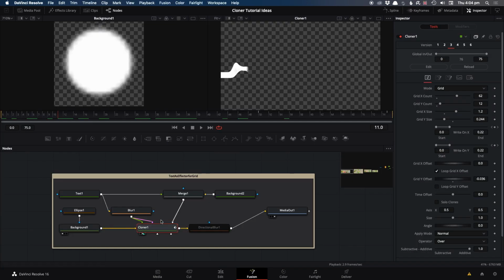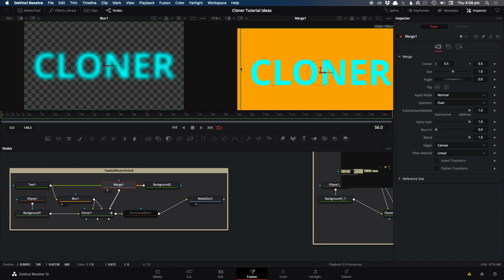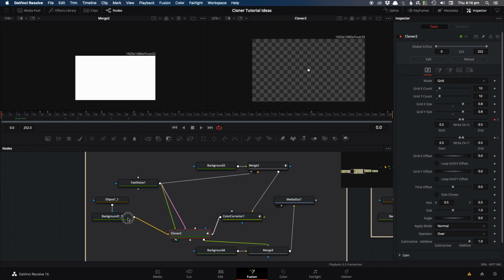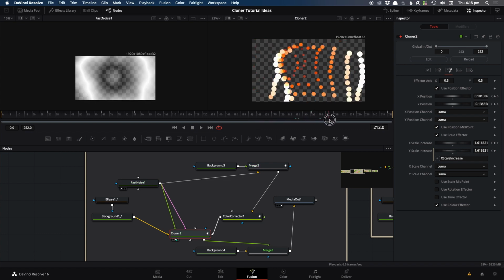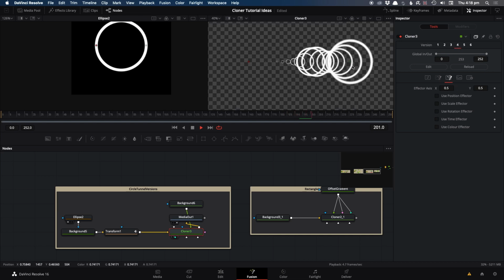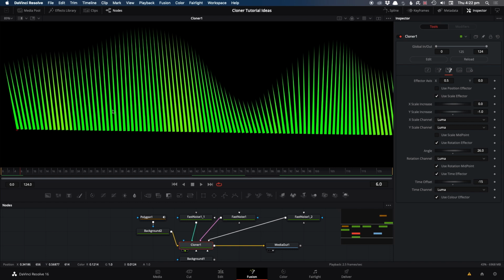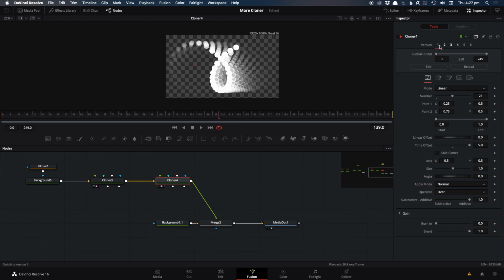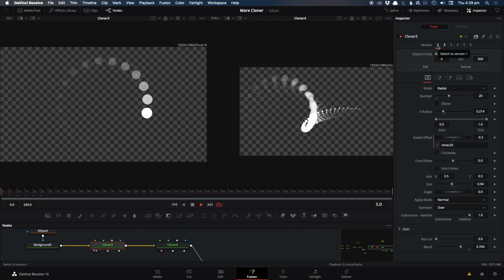Blackmagic Fusion Cloner Tutorial - Part 9 Examples